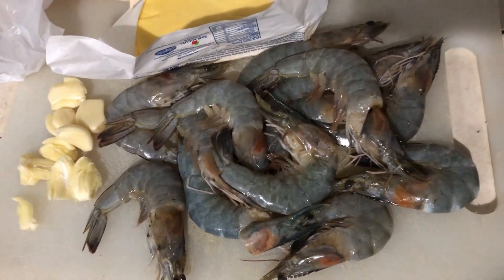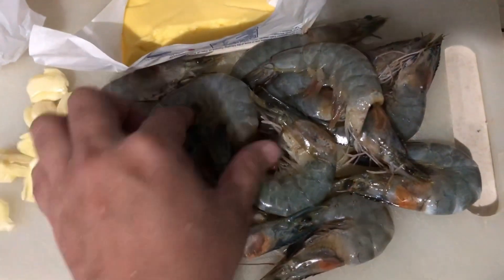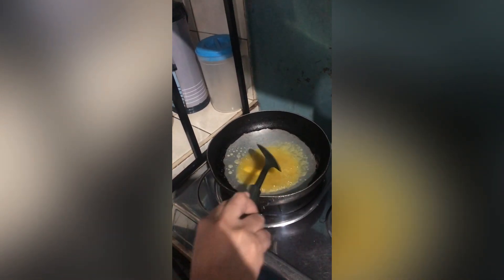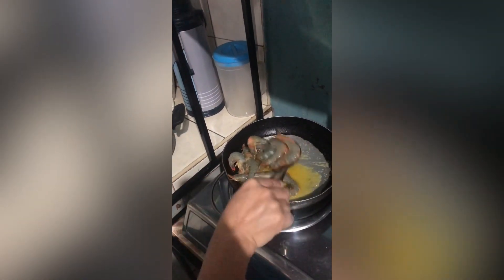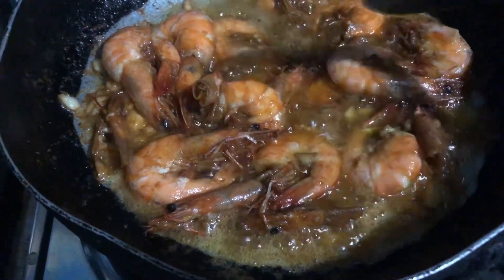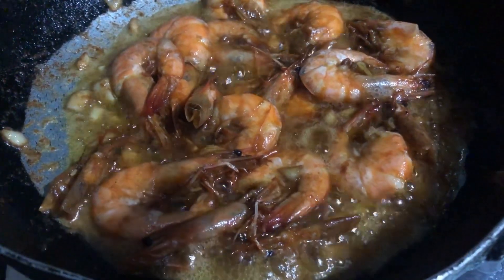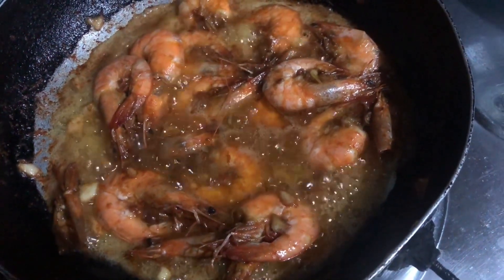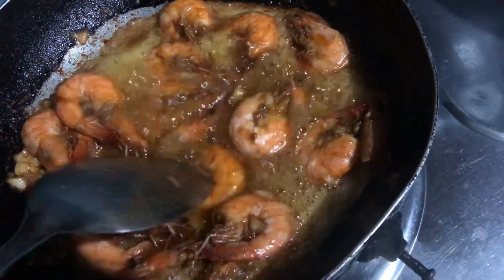Ep. 20/Buttered Garlic Shrimp/